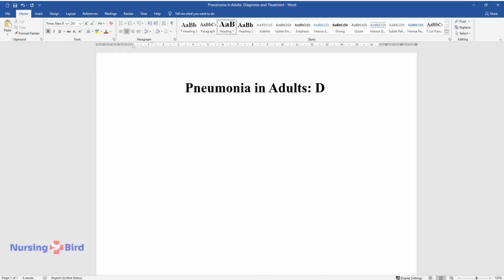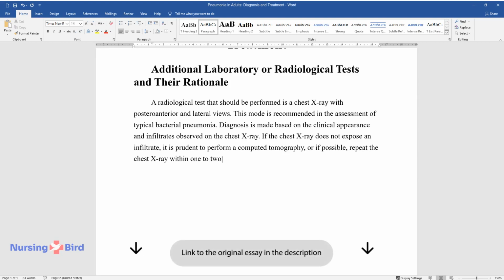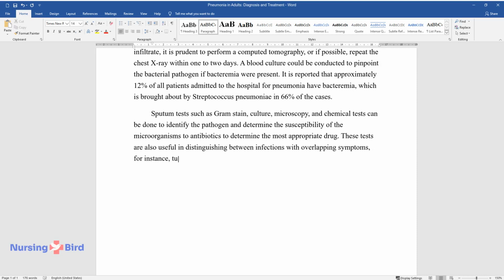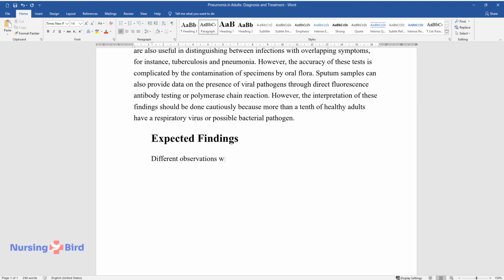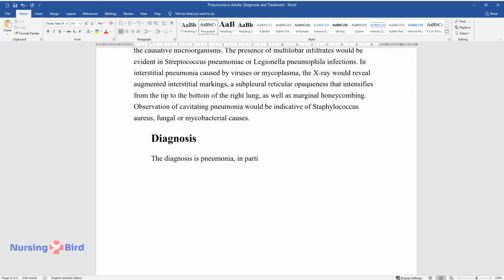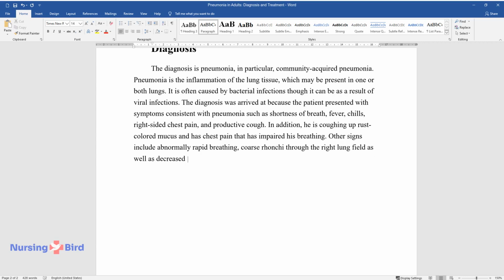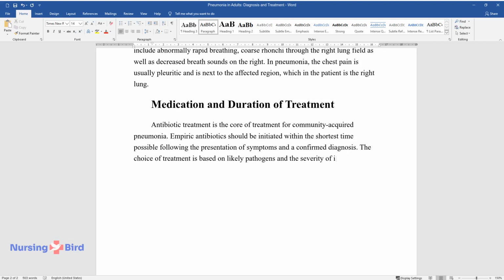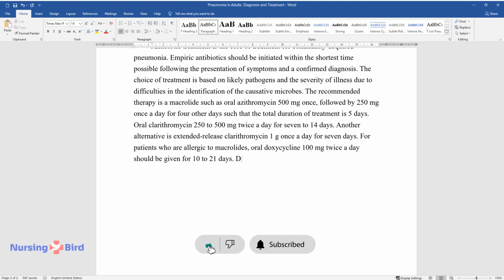Pneumonia in Adults: Diagnosis and Treatment - Essay Example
📝 Essay description: Pneumonia is the inflammation of the lung tissue, which may be present in one or both lungs. It is often caused by bacterial infections though it can be as a result of viral infections.

ℹ️ Subjects: Diagnostics
ℹ️ Words: 632
ℹ️ Pages: 4

📚 Reference list:
Cilloniz, C., Albert, R. K., Liapikou, A., Gabarrus, A., Rangel, E., Bello, S., … Torres, A. (2015). The effect of macrolide resistance on the presentation and outcome of patients hospitalized for Streptococcus pneumoniae pneumonia. American Journal of Respiratory and Critical Care Medicine, 191(11), 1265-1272.
Peto, L., Nadjm, B., Horby, P., Ngan, T. T. D., van Doorn, R., Van Kinh, N., & Wertheim, H. F. (2014). The bacterial etiology of adult community-acquired pneumonia in Asia: A systematic review. Transactions of the Royal Society of Tropical Medicine and Hygiene, 108(6), 326-337.
Miyashita, N., Kawai, Y., Tanaka, T., Akaike, H., Teranishi, H., Wakabayashi, T., … Okimoto, N. (2015). Diagnostic sensitivity of a rapid antigen test for the detection of Mycoplasma pneumoniae: Comparison with real-time PCR. Journal of Infection and Chemotherapy, 21(6), 473-475.
Musher, D. M., & Thorner, A. R. (2014). Community-acquired pneumonia. New England Journal of Medicine, 371(17), 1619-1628.
File, T. M., Jr., Bartlett, J. G., & Thorner, A. R. (2015). Treatment of community-acquired pneumonia in adults in the outpatient setting. Web.